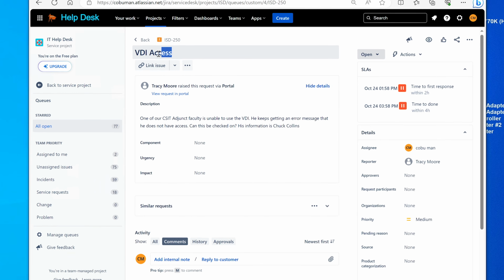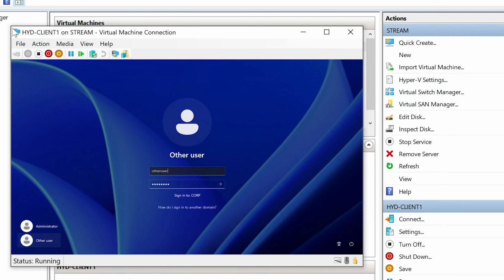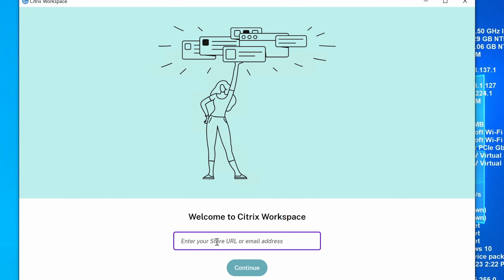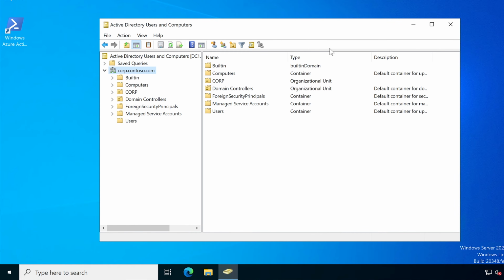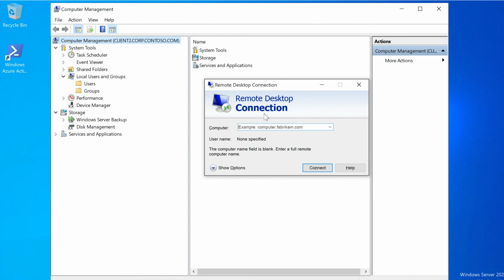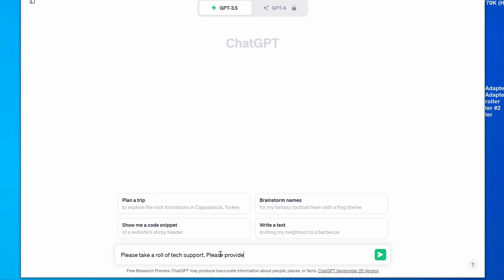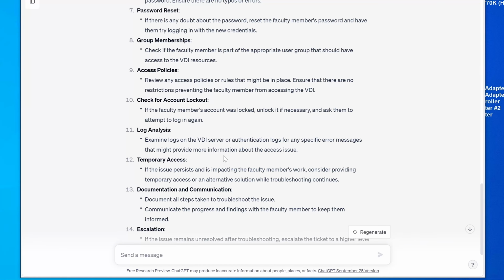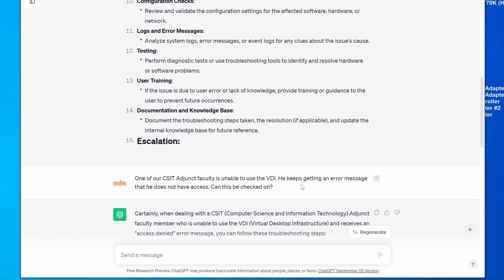VDI Demystified: Tier 2 Help Desk in Business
Unlock Tier 2 Help Desk Expertise: Learn VDI fundamentals, setup in business environments, and troubleshooting tips.